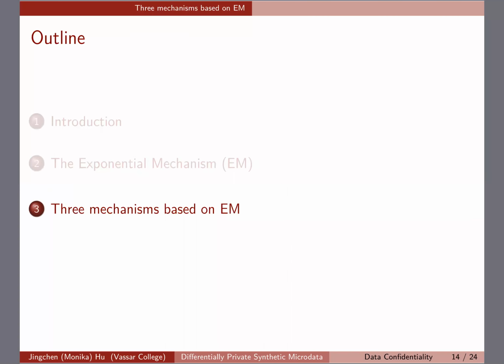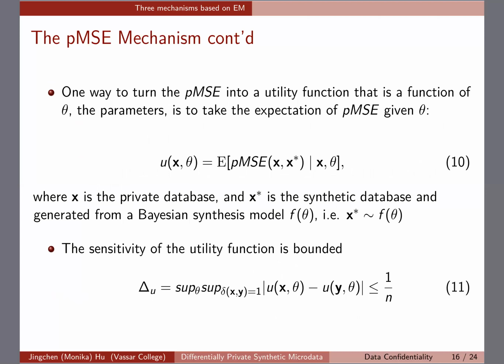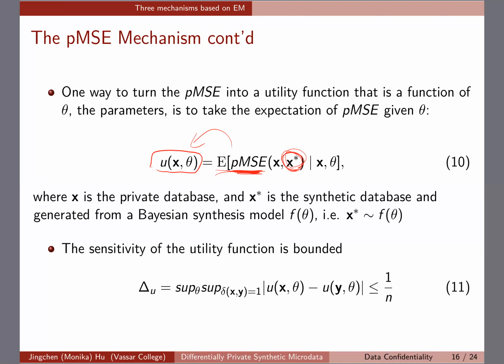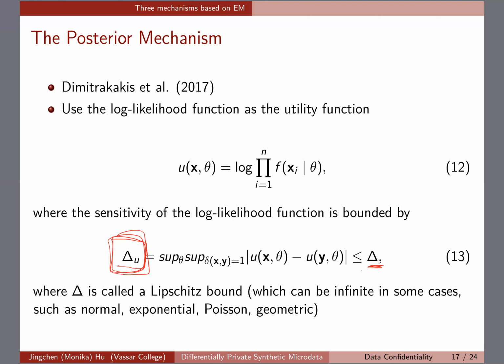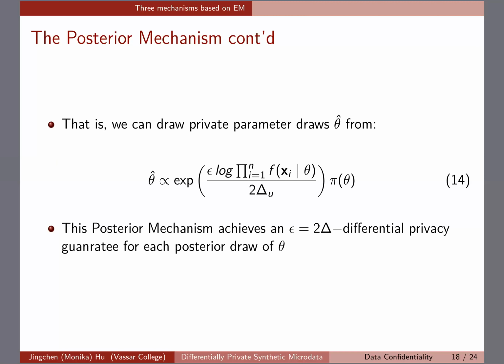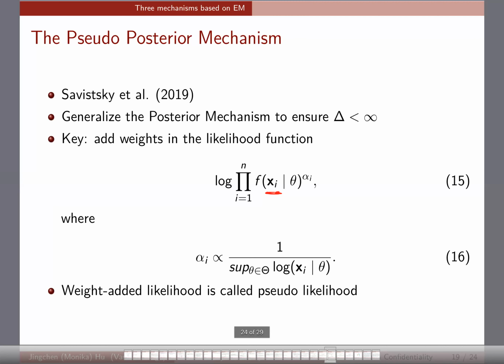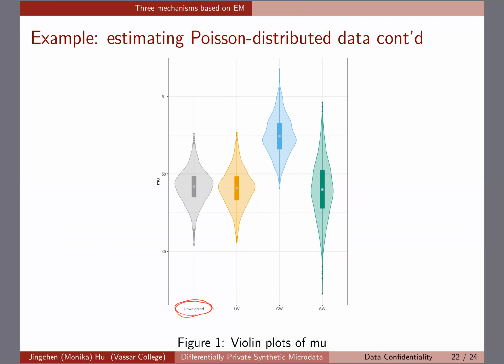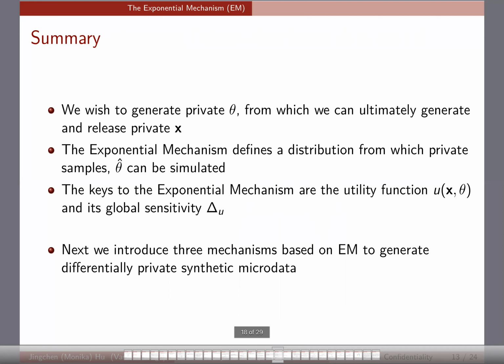[Differentially private synthetic microdata] Three mechanisms based on the EM